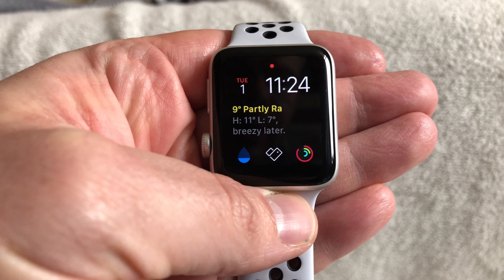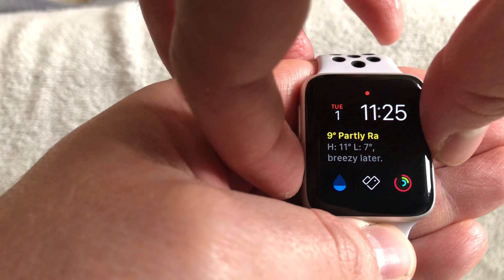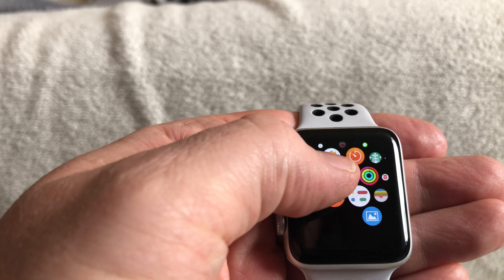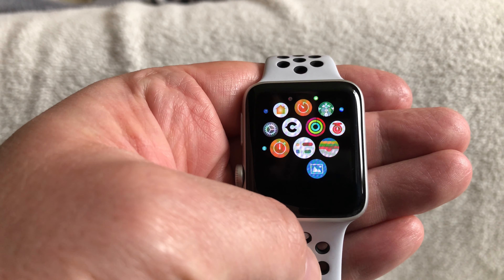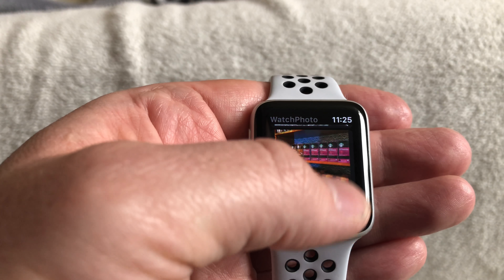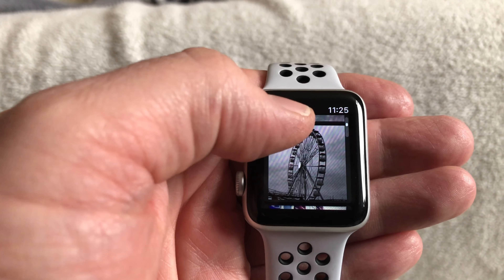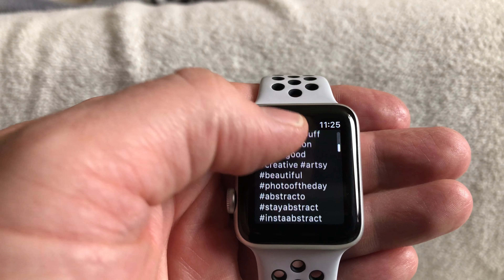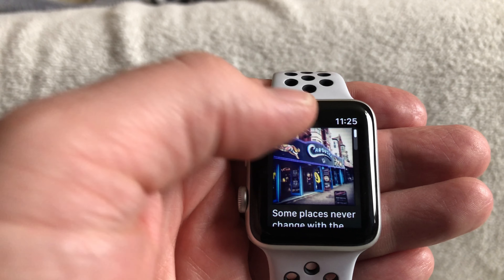Instagram on your Apple Watch with WatchPhoto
We show you how to get Instagram on your Apple Watch using WatchPhoto
If you could have any app on your watch what would it be? let us know